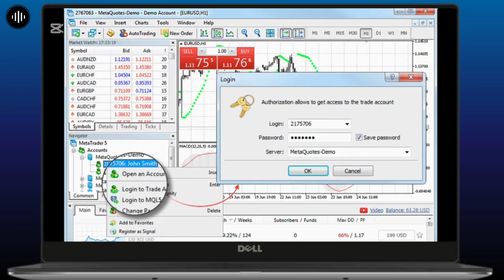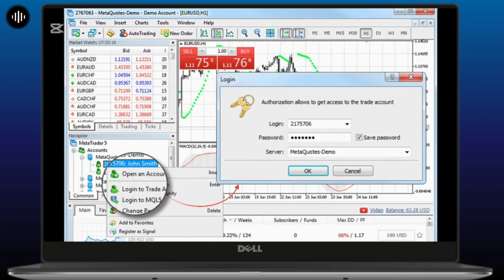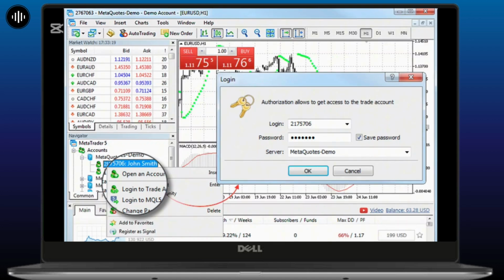How to Open Real Account on MetaTrader 5 | MetaTrader Tutorial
How to Open Real Account on MetaTrader 5 | MetaTrader Tutorial Want to open a real account on MetaTrader 5 and start trading with real funds? This video will walk you through the steps to open your real account on MetaTrader 5 easily. Whether you're asking, "How do I open a real account on MetaTrader 5?" or need a detailed guide on the registration process, this tutorial has you covered. Learn how to get started with MetaTrader 5 and begin trading today. Watch now to learn how to open a real account on MetaTrader 5!

Timestamps:
00:00 How to Open Real Account on MetaTrader 5
00:10 How Do I Open a Real Account on MetaTrader 5?